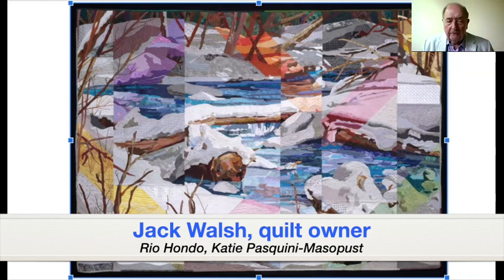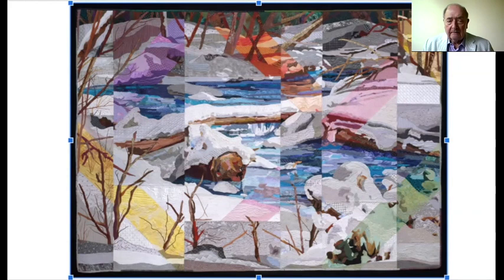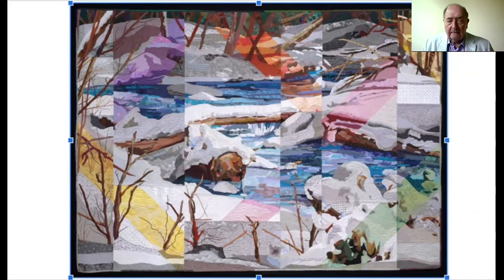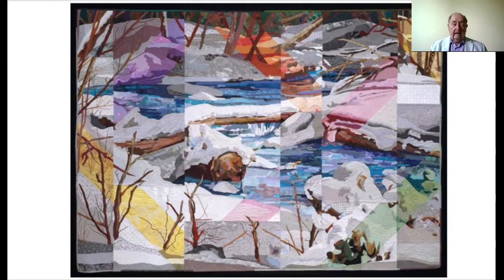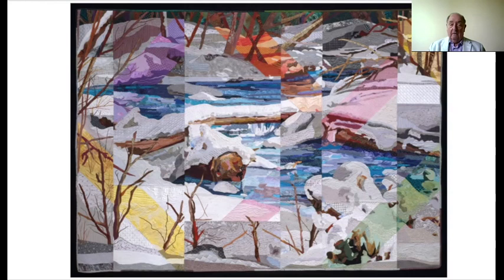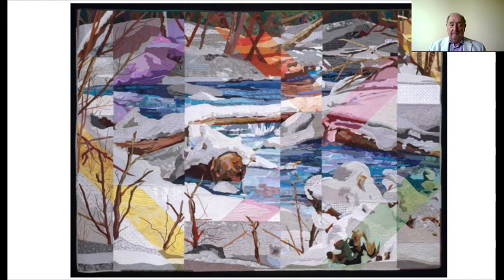Go Tell It at the Quilt Show! interview with Jack Walsh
Jack Walsh recorded this Go Tell It video about "Rio Hondo" by Katie Pasquini-Masopust for the "Known and Unknown: Revealing Quilt Stories" exhibition, part of the 2020 Quilters Take a Moment event. This video and exhibition were made possible by a grant from the Coby Foundation.

"Go Tell It at the Quilt Show!" is a Quilt Alliance project designed to capture the stories of quilts where quiltmakers gather.